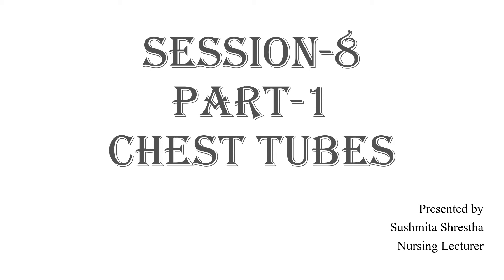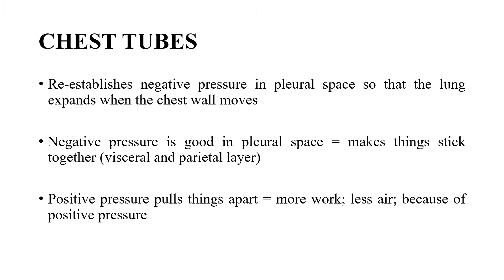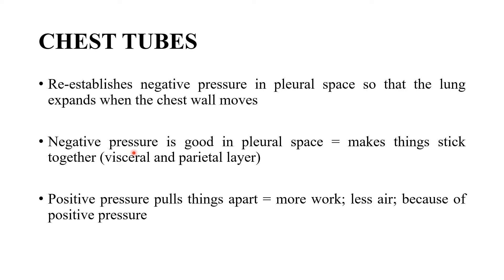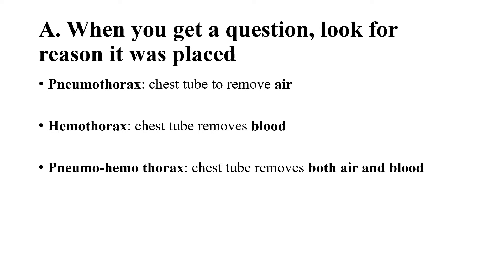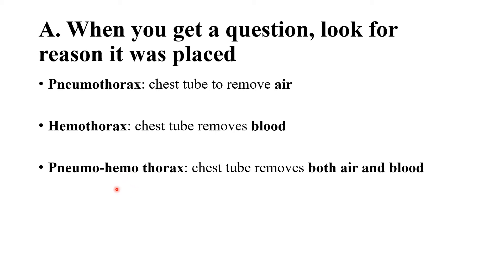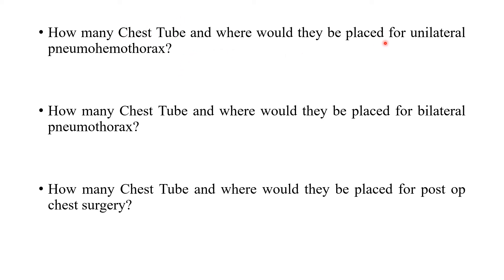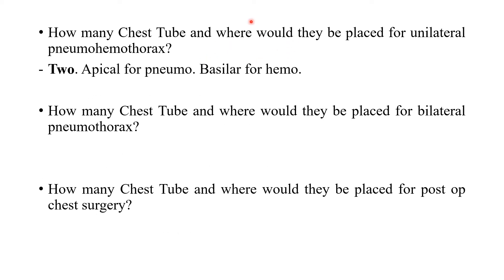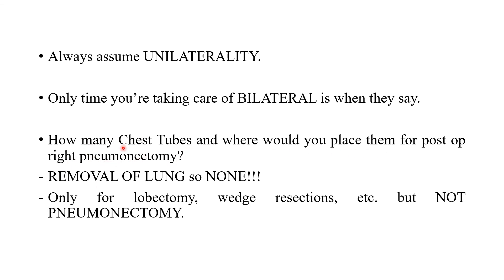NCLEX-RN preparation Session-8 Part-1 l Chest Tubes l Mark K audio explained in Nepali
The video, explains Chest Tubes which has been explained in Nepali language. ChestTubes NCLEX-RN session8 Part-1

nursing lectures
nursinglectures
Nursing Lectures